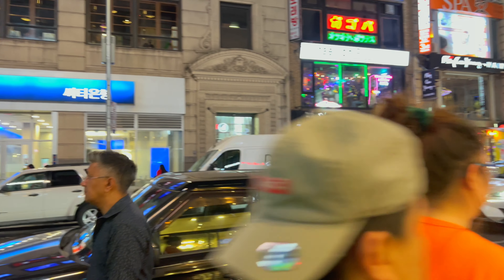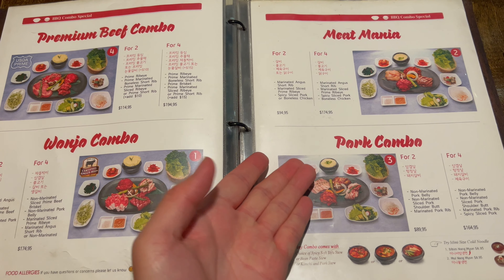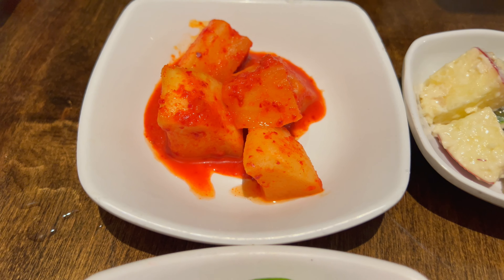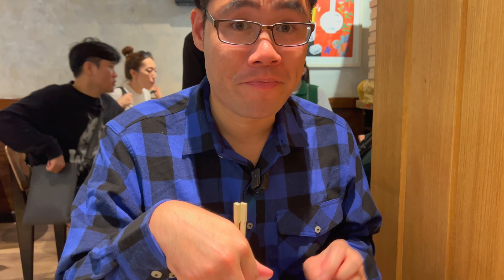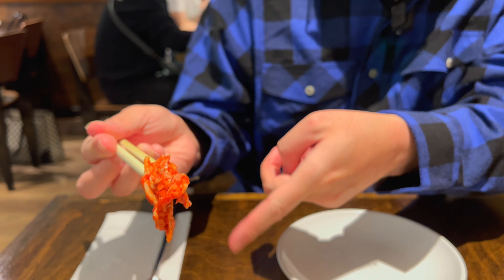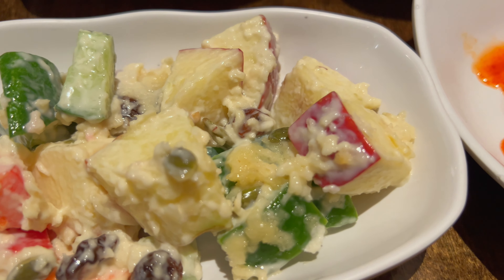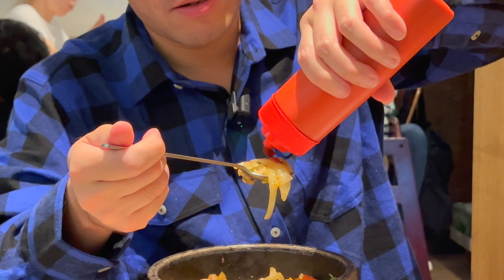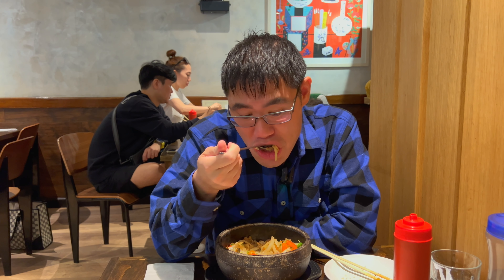Eating at NYC Koreatown's New Wonjo Restaurant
New Wonjo is a popular Korean restaurant located in New York City's Koreatown. It is known for its authentic Korean barbecue experience. It offers a variety of Korean barbecue dishes, including marinated meats like bulgogi (thinly sliced beef or pork marinated in a sweet and savory sauce), galbi (short ribs), and more.

💲 Support Me 💲

😀 Social 😀